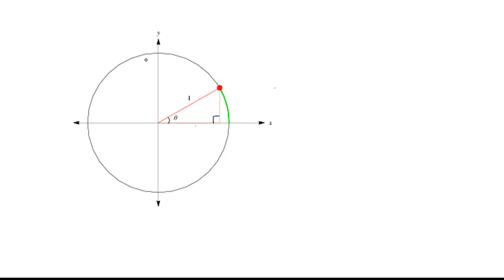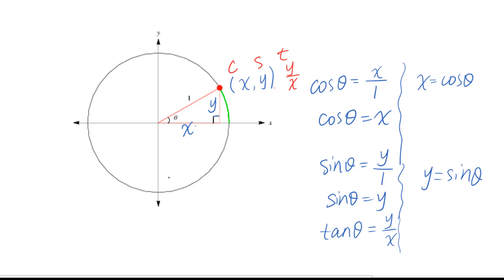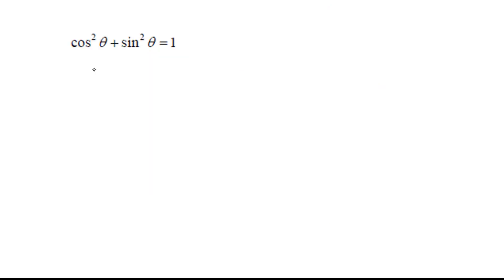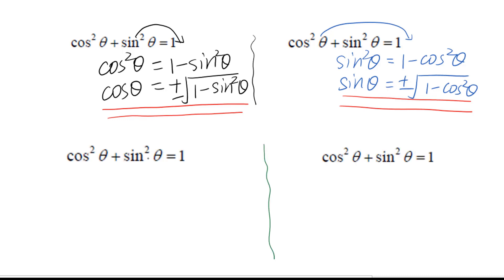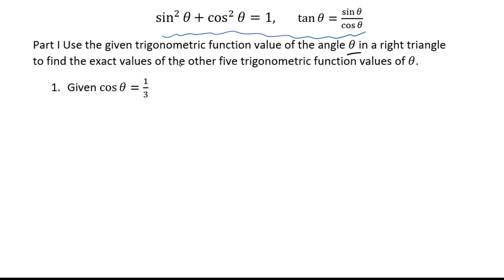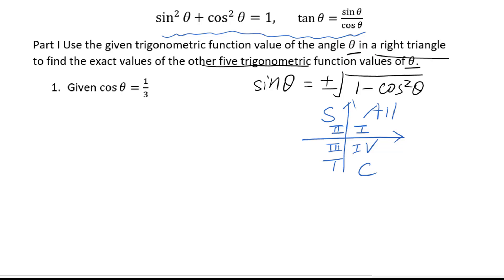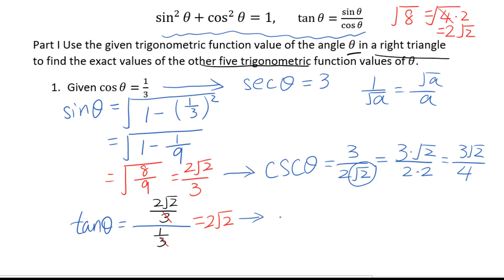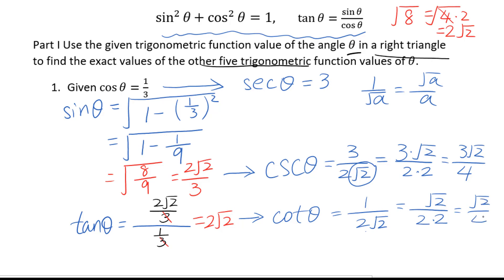Use Trig Identities to Find Trig Functions of Acute Angles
Find Trig functions of Acute Angles